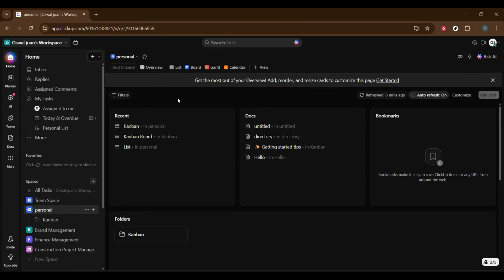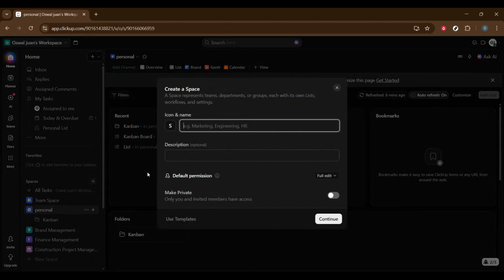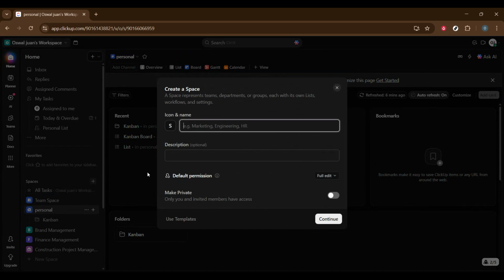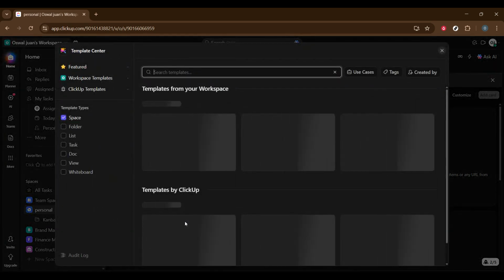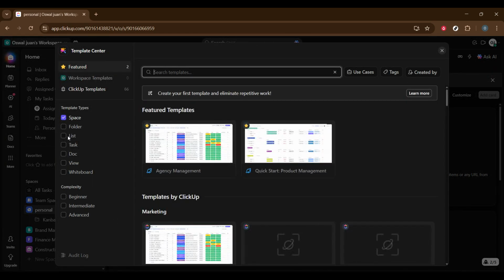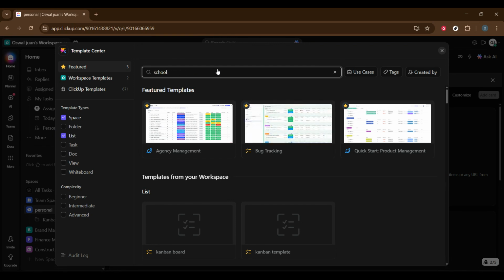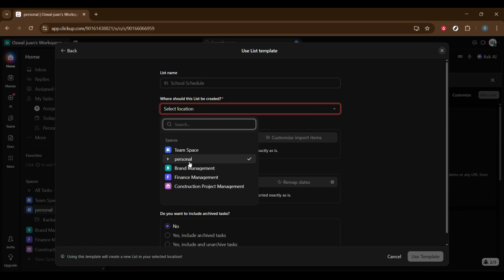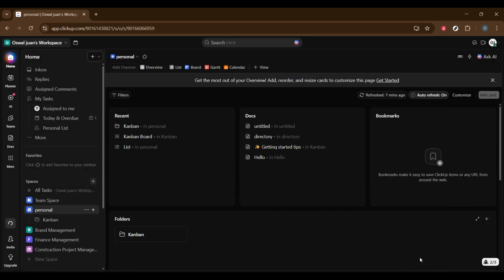Organize School Work In ClickUp (2026 Easy Guide)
Learn how to organize your school work in ClickUp using a built-in school schedule template. This easy guide helps students manage classes, assignments, and deadlines efficiently.